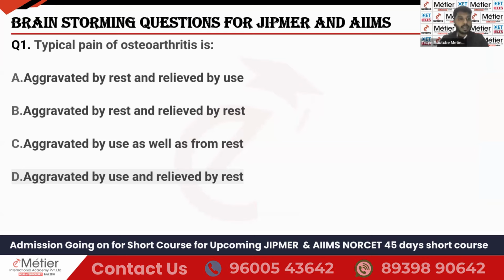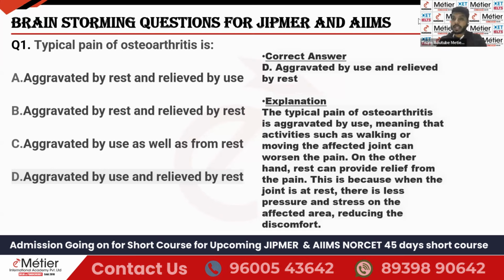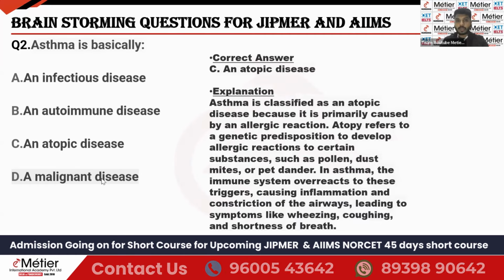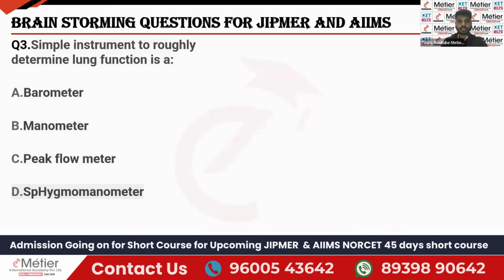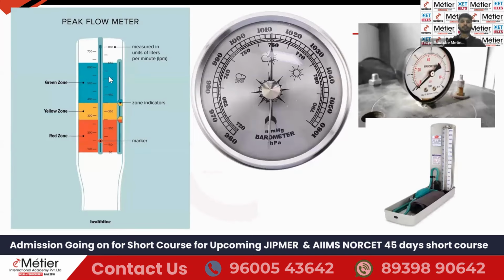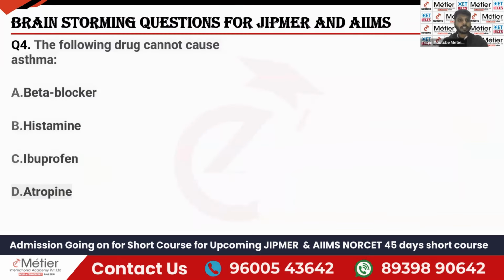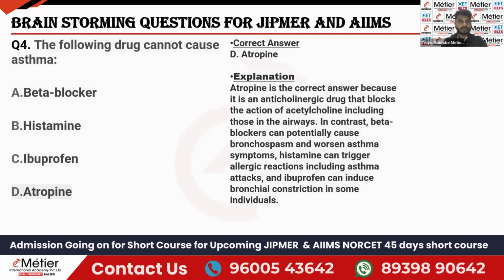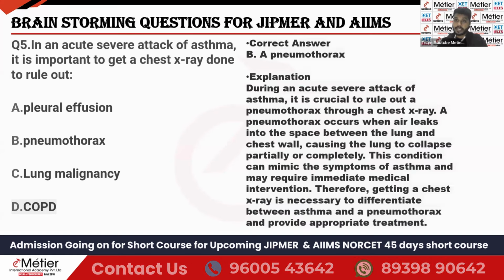MCQ Series 21 | Magic Pills Session | AIIMS - NORCET | JIPMER | Nursing officer coaching | Metier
🚀 Admission Open🚀

Short Term Review Course Combo

🚩 AIIMS NORCET 7 Prelims & JIPMER 24 🚩
with Free JIPMER Skill Test Preparation

Mode: Hybrid: Online/Offline @ Puducherry with Class recording access

Offline seats are very limited and can be booked only via payment link. So kindly Pay ₹500 and book your offline seat ASAP

Greetings from Metier International Academy! Most trusted competitive exam trainer of India! We are excited to announce our flagship crash course for Upcoming AIIMS NORCET 7 Prelims & JIPMER 24  Nursing Officer Exams Preparation.

Class starts on
Free Demo Class in Youtube
19 July 2024
Review Course Starts on
24 July 2024

Short Term Review Course includes
* 45 days of Content Revision Nursing & Non Nursing
* 15 AIIMS NORCET 7 Prelims Grand Mock Test
* 15 JIPMER Grand Mock Test
* 7 days Subjectwise Clinical Scenario-based MCQ Revision
Free JIPMER Skill Test Prep Course for provisionally selected students

🚀 45 days Nursing Content Revision (24 July 2024 to 05 Sep July 2024) 🚀
* Daily 4 hours Live Class (4 PM to 8 PM) with Recording Access (Each Video 10 Time View Limit)
* Complete Nursing & Non-Nursing Content revision by Expert Faculties
* Strategic Approach & Module-based Learning
* Live + Recording of classes.(10 View Limit for each video)
* Dedicated Metier Academy app and Web portal
* High-Quality Mock test with an Explanation
* High-Quality Study materials uploaded in app
* High Probable Nursing Topics

Totally nearly 4400 MCQs for Practice

Review course Combo students will get Free JIPMER Skill Test Preparation Course conducted by expert Faculties

🏁 Course Mode:
Online hybrid Mode:
* Students can attend class as an online live class in Metier Academy App and have recording access (10 View Limit for each video)
Hybrid Offline @ Puducherry:
* Students can attend classes in physical classrooms by interacting with faculties directly. Students also get access to recordings of classes to go through when they cannot attend physical classes.(10 View Limit for each video)
* Puducherry Hybrid Campus:
#4, Bajanai Madam Street, Near IG Statue, Ellaipillaichavady, Puducherry-06

Course Fee:
Online /offline
New Student Fees:
Package 1 (Full course including Test series)
* One Time Discounted Fee paymeny:  ₹7500 only (Including GST)

Can be paid in two installments Total Fees = ₹8260
* 1st installment = ₹3500 + 18% GST = ₹4130 join before 30 July 2024
* 2nd installment = ₹3500 + 18% GST = ₹4130 Pay before 20 Aug 2024

Test Series: Package 2: ₹ 2,117+ 18% GST = ₹2,499
* Courses covered: AIIMS Test Series + JIPMER Test Series + Subject wise test
* Can be paid in only one installment

Old Student Fees(Discounted Fees): Online /offline
One Time Discounted Fees : ₹6500 only (Including GST)

Can be paid in two installments : Total Fees = ₹7080
* 1st installment = ₹ 3000 +18% GST = ₹ 3540 join before 30 July 2024
* 2nd installment = ₹ 3000 +18% GST  Pay before 20 Aug 2024

No Discount for Package 2 (Test Series)

Old Student Eligibility: Should have completed One Long Term Course  (i.e., regular course,) Short courses like crash course and rapid review are not valid for discount

We offer this old student discount to those who have completed at least one regular course with Metier Academy. This discount will not be eligible for those enrolled for language courses, test series, or short courses like skill prep courses, crash scoursrs & rapid-fire sessions
Students must get verified from 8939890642 or 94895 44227 to get this discounted fee payment link

Online Batch Admission & Offline Seat booking Payment Link

Offline Seat Booking AIIMS JIPMER Short course New student is ₹500. This is only Seat booking amount, pay the remiaing fees directly in the offline venue

APP content Validity: 15 Sep 2024

📌 Course starting date: 24 July 2024
📌Course admission closing: 30 July 2024

Metier Puducherry: 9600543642 (Calls Only)
Metier Delhi: 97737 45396 (Calls Only)
Whatsapp Chat: 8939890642 & 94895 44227

Metier Academy,
2/1, CDR Chowk,
Chattarpur, New Delhi -110074

Metier Academy
65, Kamaraj Salai,
Thatattanchavady,
Puducherry - 605009